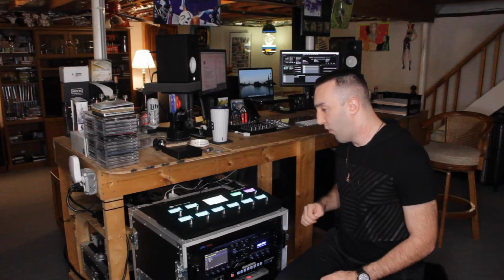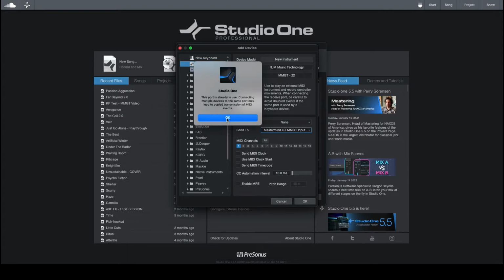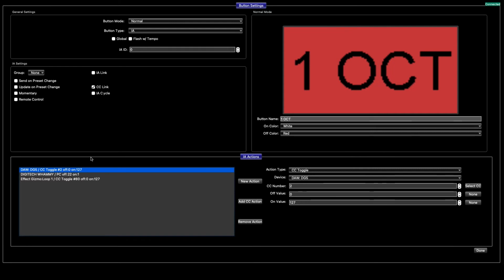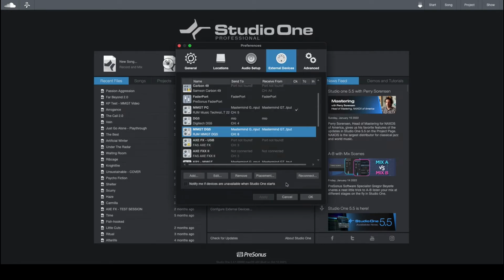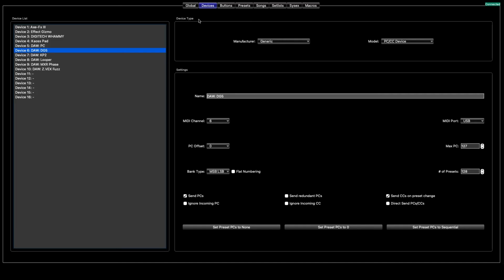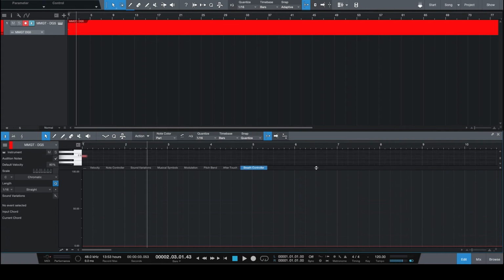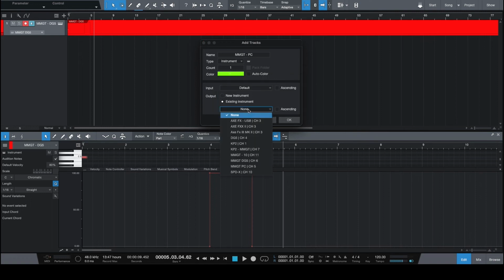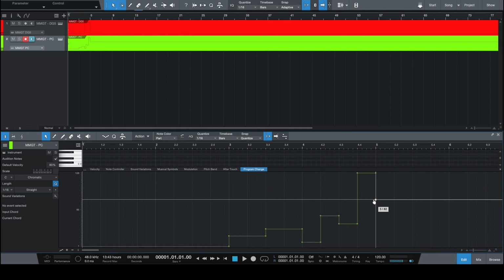External Control Setup - Mastermind GT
The Mastermind GT makes it easy to control anything you want, but what about when you can't always stand around to tap on a button? In this video, I'll show you how to prepare your MMGT to receive commands from a DAW by setting up automation, and how to route the system! It might be tricky to learn at first, but its simple to work with once you get the hang of it!

Connect with my band QU!ET:
Everywhere - @bandofquiet